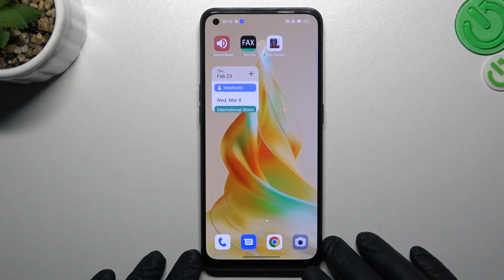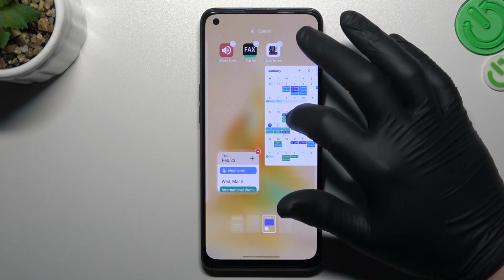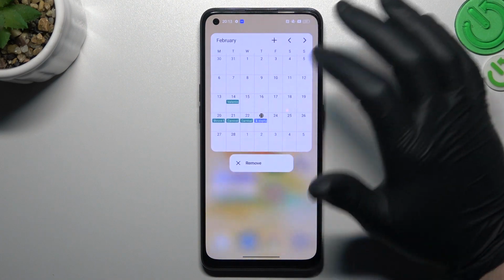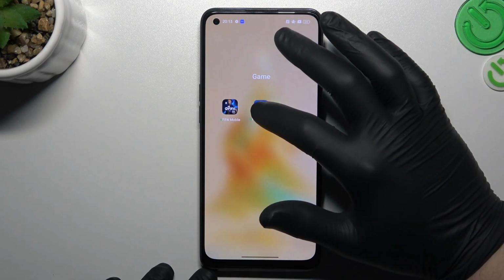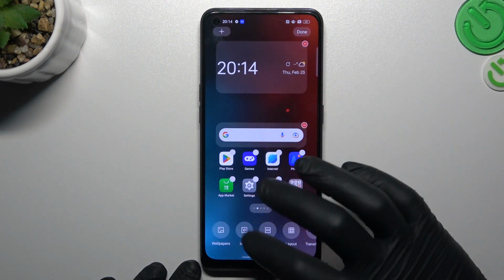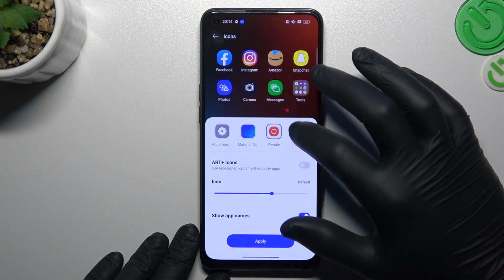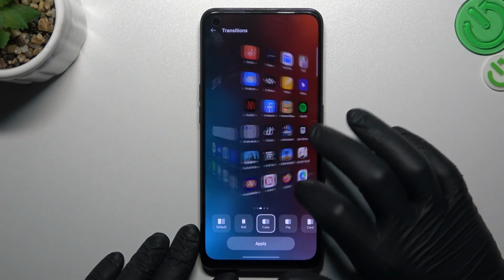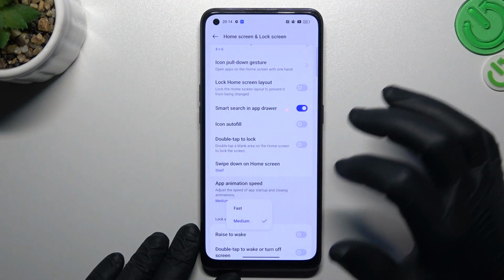How to Rearrange Main Screen of Oppo Reno 8T - Change Placement of Icons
We are here to show you how to perfectly adjust the Oppo Reno 8T's home screen! Simply follow the above-listed instructions, and learn a few different ways to rearrange the main screen. Don’t wait, make your Main Screen amazing by adding widgets, moving apps, applying font styles, choosing a grid, and more today!

How to Manage all Home Screen Options Available in Oppo Reno 8T? How to Rearrange Home Screen in Oppo Reno 8T? How to Access all Display Settings on Oppo Reno 8T?